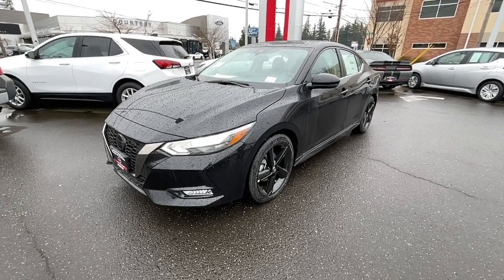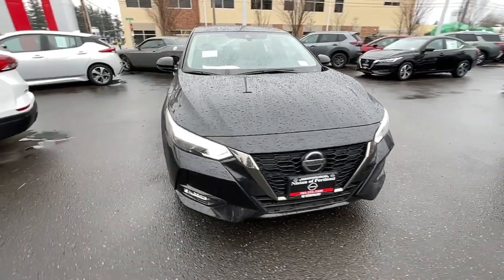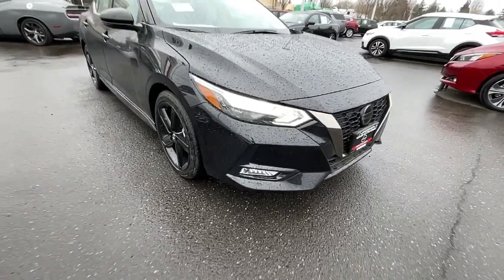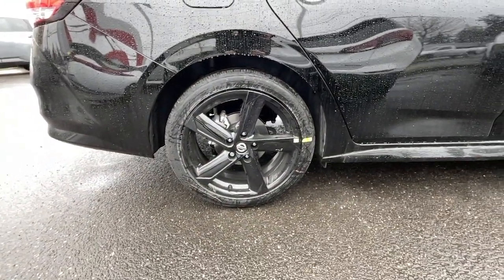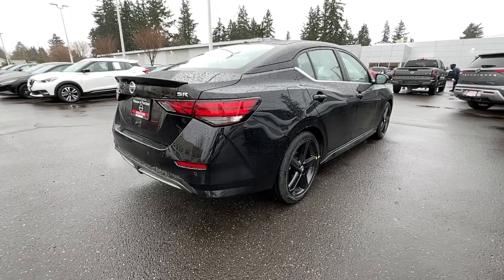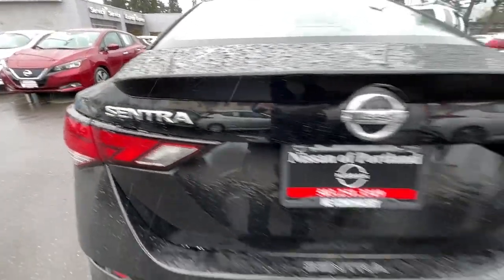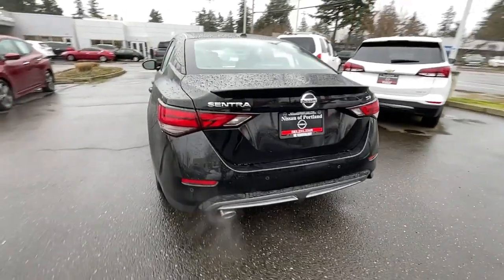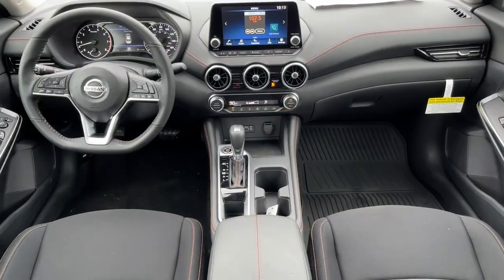2022 Nissan Sentra Portland, Beaverton, Vancouver, Gresham, Hillsboro, OR 1019767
Black New 2022 Nissan Sentra SR available in Portland, Oregon at Nissan of Portland. Servicing the Beaverton, Vancouver, Gresham, Hillsboro, OR area.

FUEL EFFICIENT 37 MPG Hwy/28 MPG City SUPER BLACK exterior and SPORT INTERIOR interior SR trim. Blind Spot Monitor Apple CarPlay SEE MOREKEY FEATURES INCLUDEBack-Up Camera Satellite Radio iPod/MP3 Input Bluetooth Remote Engine Start Dual Zone A/C Smart Device Integration Apple CarPlay Brake Actuated Limited Slip Differential Blind Spot Monitor. Nissan SR with SUPER BLACK exterior and SPORT INTERIOR interior features a 4 Cylinder Engine with 149 HP at 6400 RPM. OPTION PACKAGESWHEELS: 18 BLACK ALLOY (W10). Rear Spoiler MP3 Player Remote Trunk Release Keyless Entry Steering Wheel Controls. Horsepower calculations based on trim engine configuration. Fuel economy calculations based on original manufacturer data for trim engine configuration. Please confirm the accuracy of the included equipment by calling us prior to purchase.